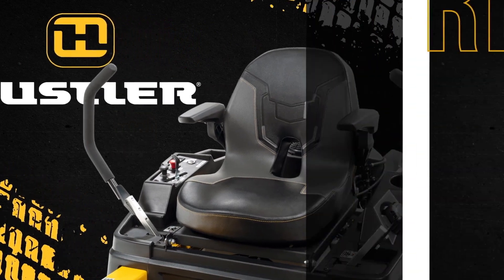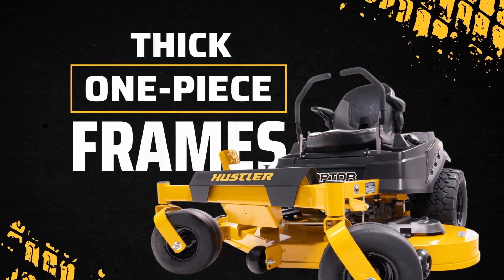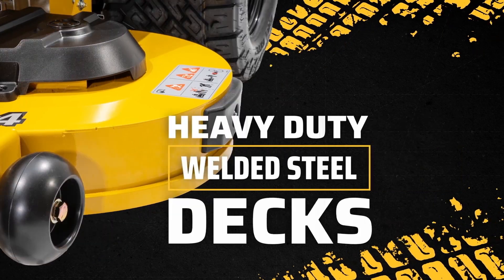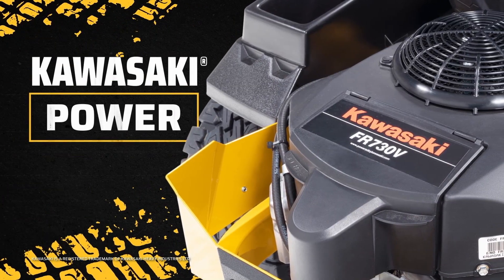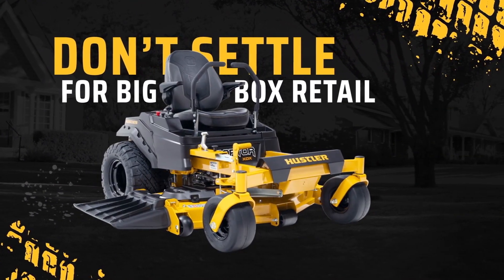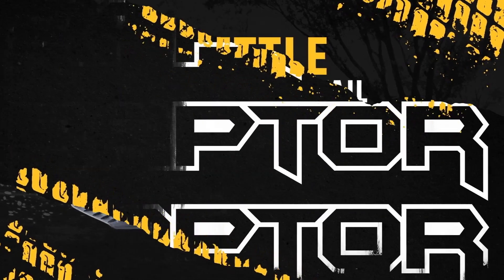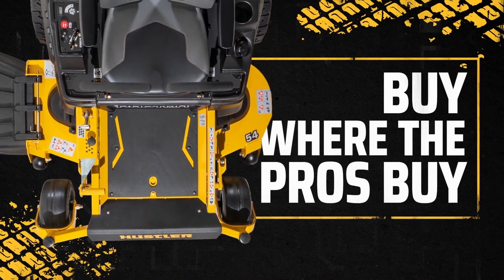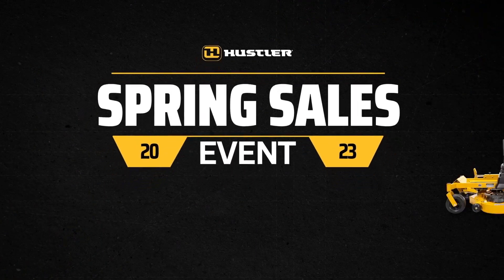WDAM Commercial - Power House Tool & Outdoor - Hustler Spring Sales Event